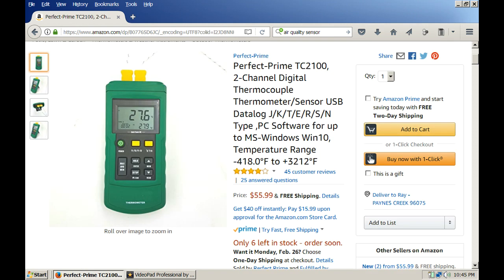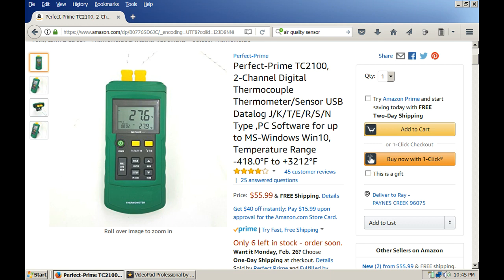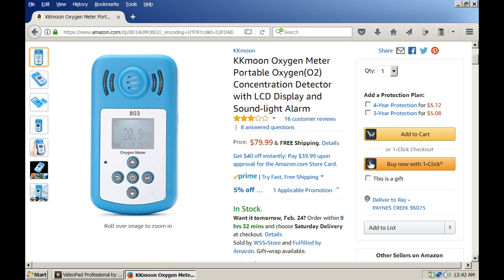Demo #34 Bio-Cell Testing/Sensor Equipment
This is a video list of the testing and sensor equipment I've selected to collect the data necessary to further my research.